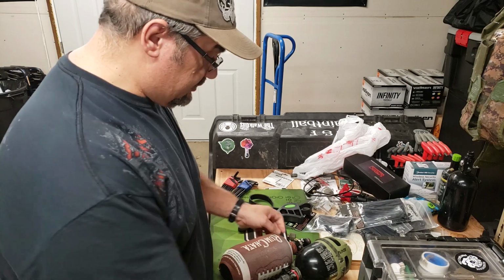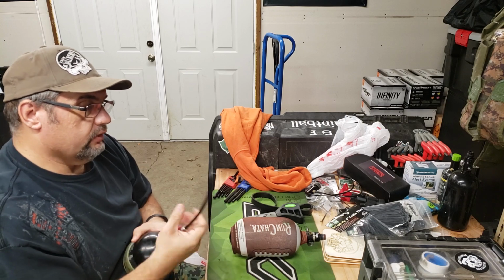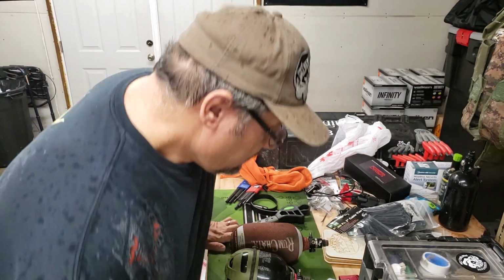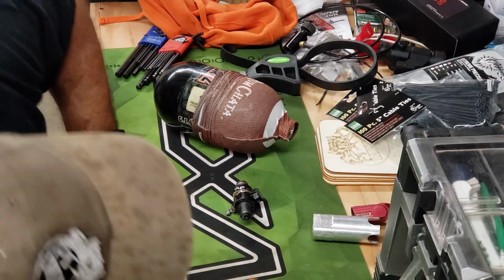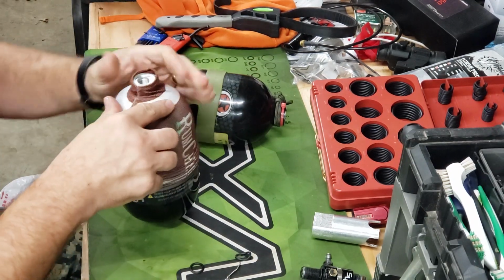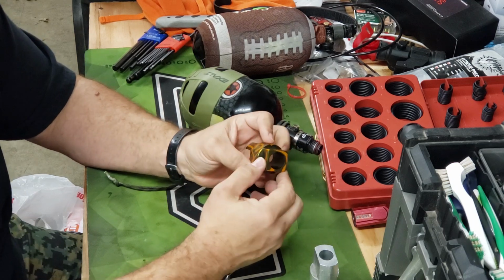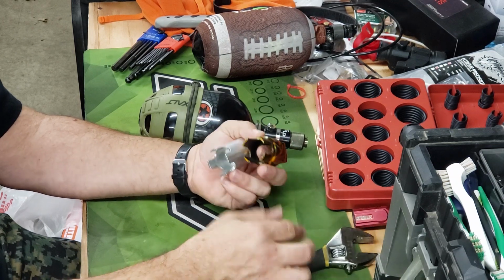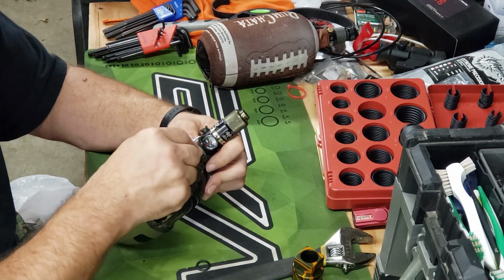Paintball and airsoft HPA regulator removal and installation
In this video will be removing and installing HPA regulator for paintball and airsoft use using the BMC fabrication regular remover and installation tool